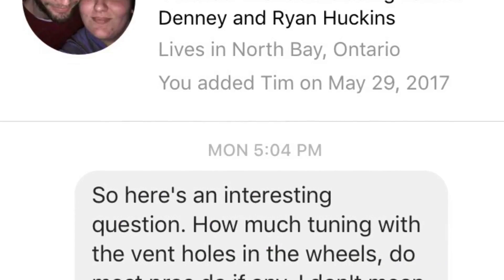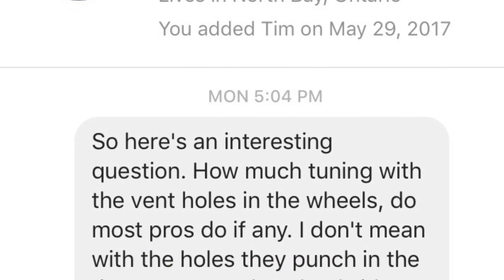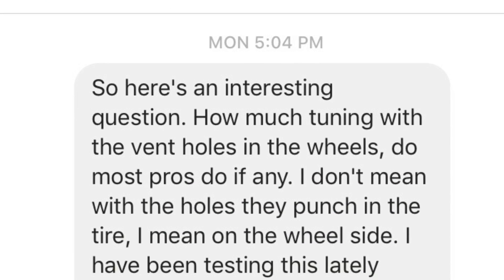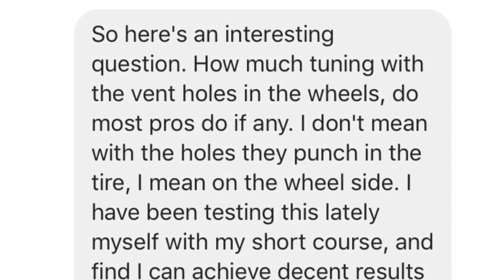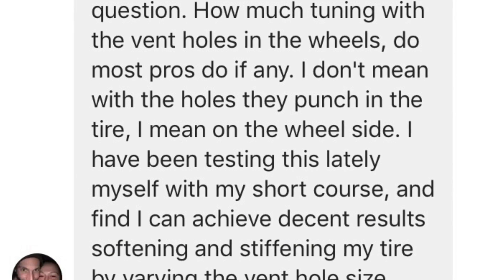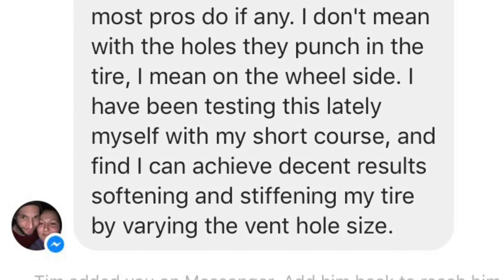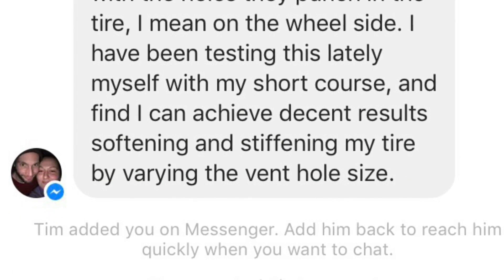Q&A Vent Holes: Tires or Wheels?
Today we discuss whether we should be putting holes in the tires or the wheels to generate the most performance.